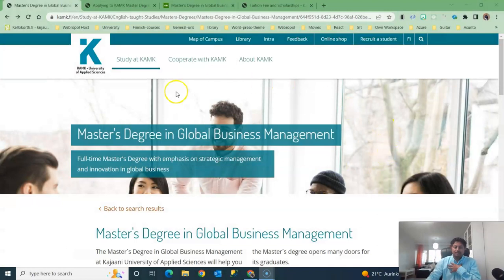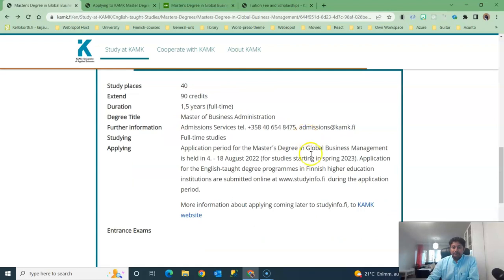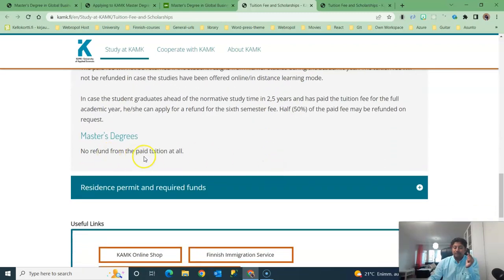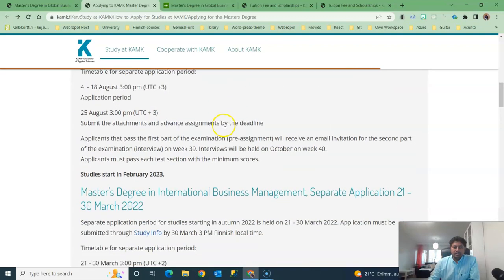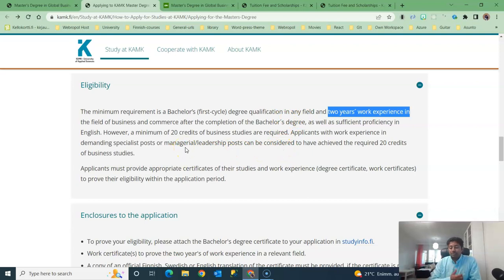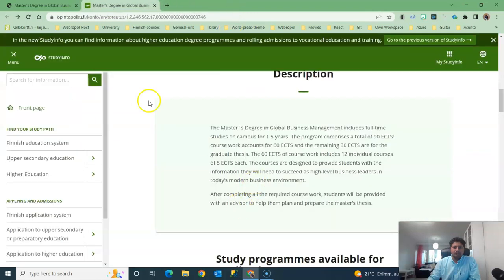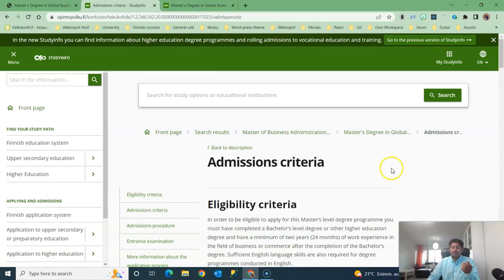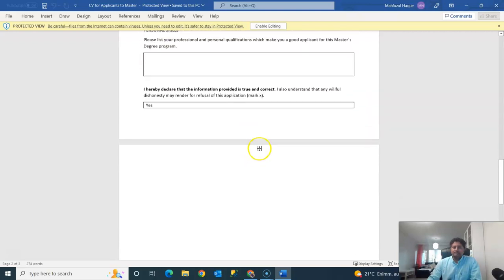Master's Degree in Kajani UAS | No Entrance Exam | Only Assignement | Class Starts on Jan, 2023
Note: If your country does not have YouTube membership option, you have alternative way to get the same benefit using the link I am providing  below.

You can give feedback by commenting under my video.

If you want to buy International Health insurance:
✅International Student Health Insurance Finland: